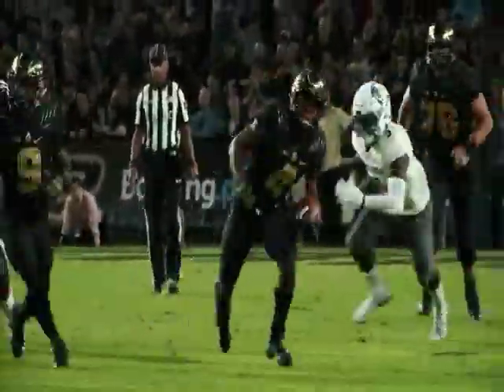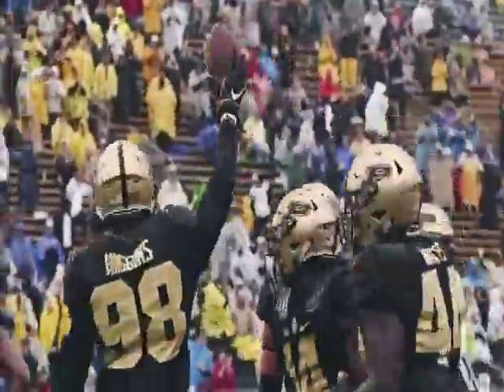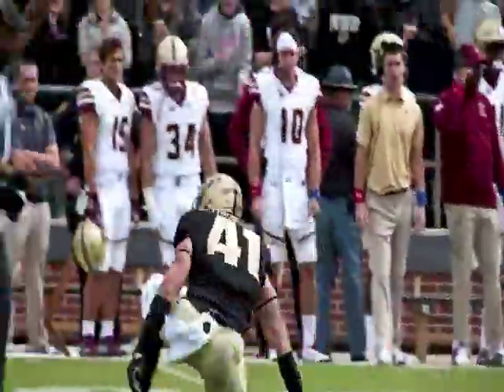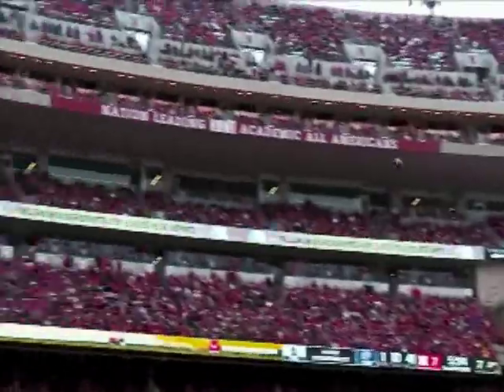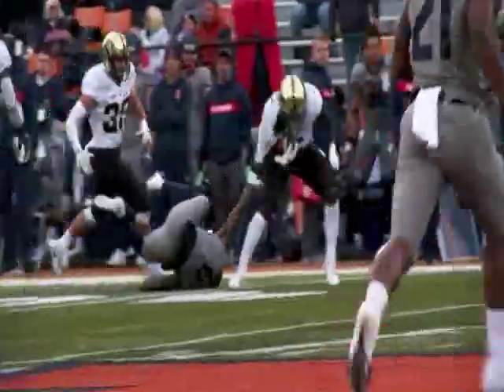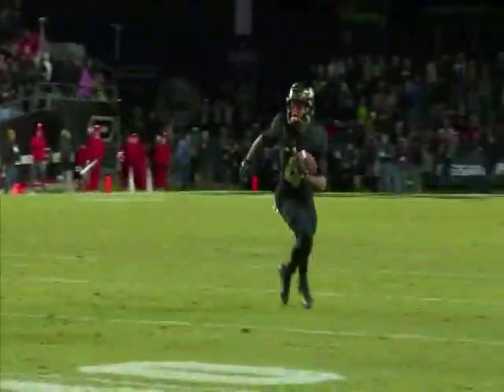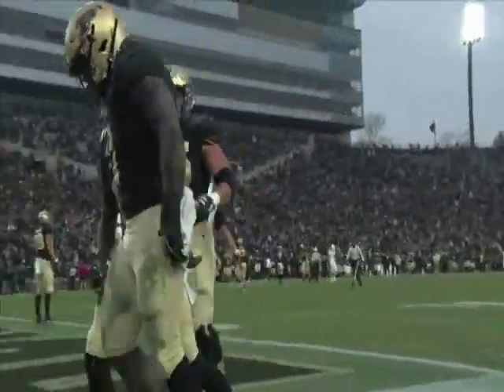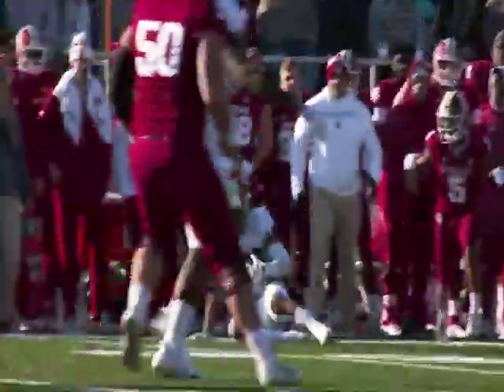VTS 06 1